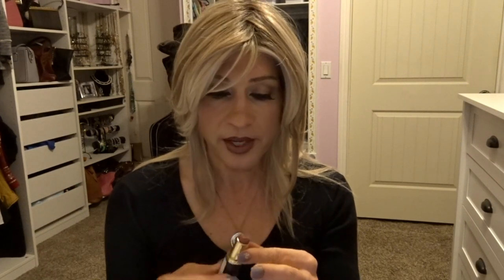Crossdressing Tips. "Lips"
Heidi Phox. A second makeup tutorial. My technique shaping lips applying lip liner and applying lipstick.